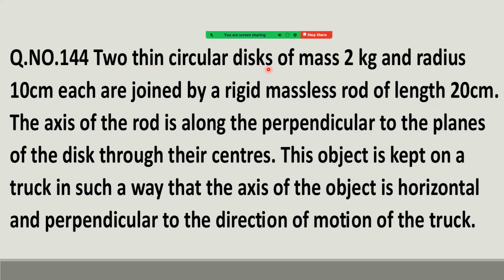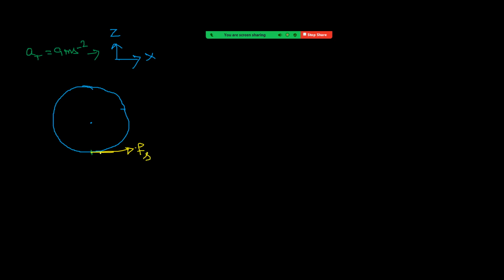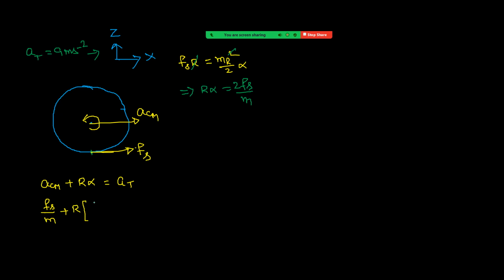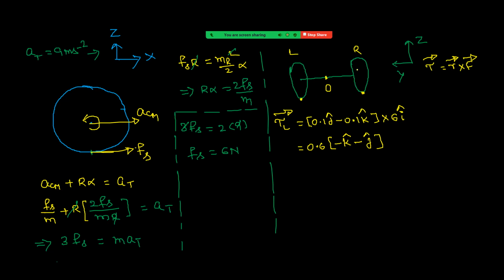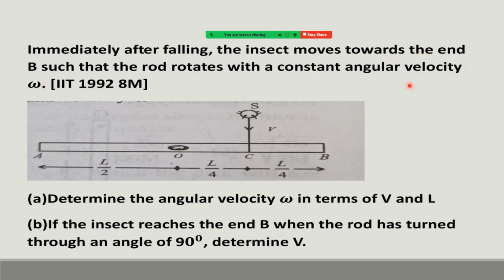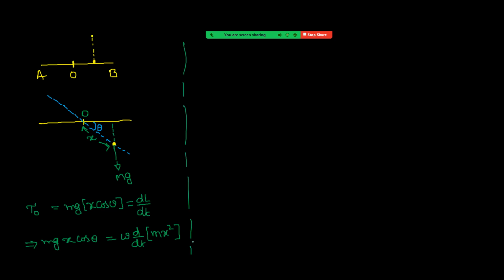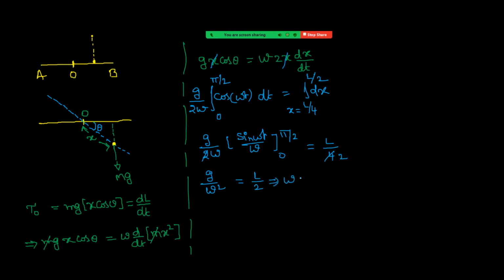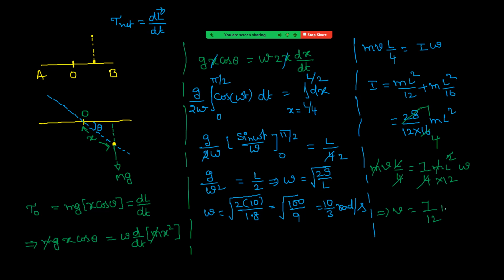ROTATION 51 PREVIOUS YEARS IIT QUESTIONS